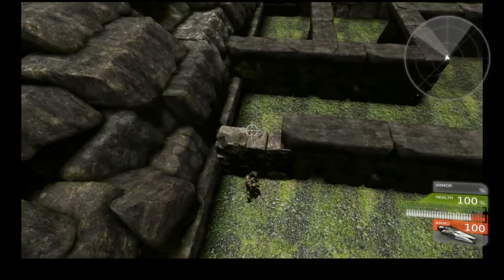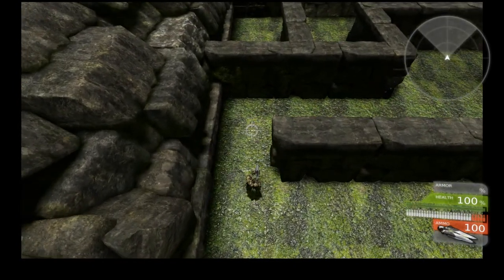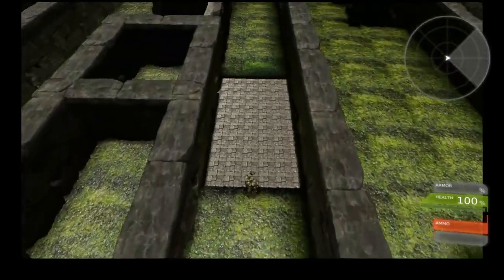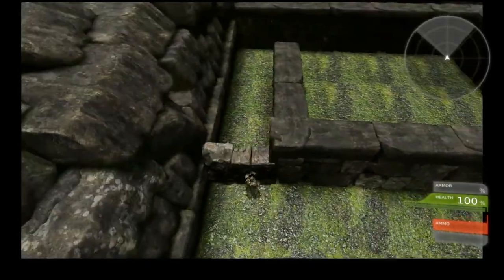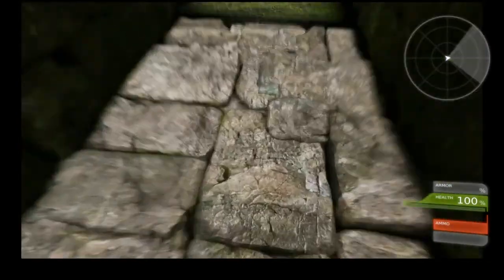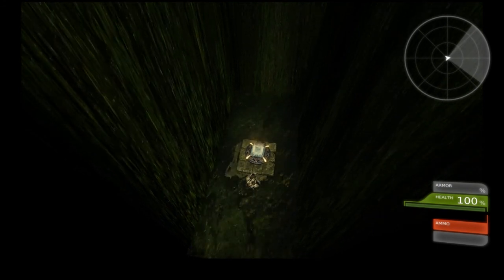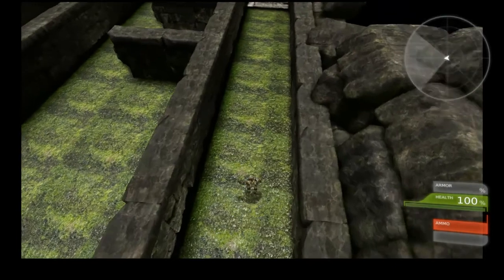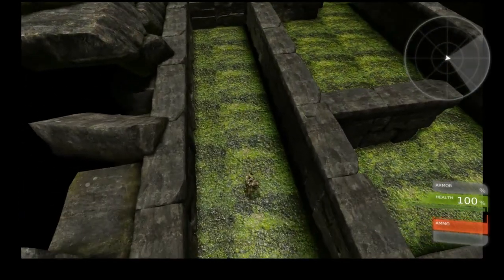Senior Project - UDK - Traps & Camera Finalized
I am just finishing up my planning for my traps and camera angle. This is just Level 1. I have much to do still for this level.

Things left to do:
- Add scenary
- Add enemies
- Add pickups
- Add keys
- Add triggers to keys
- Add tele's
- Add foliage